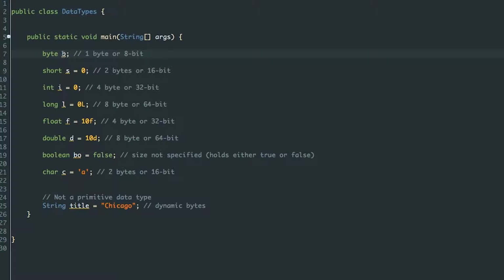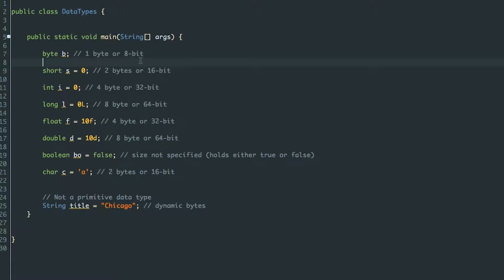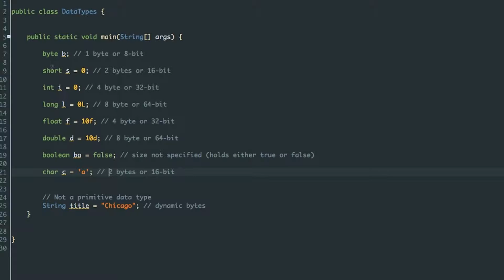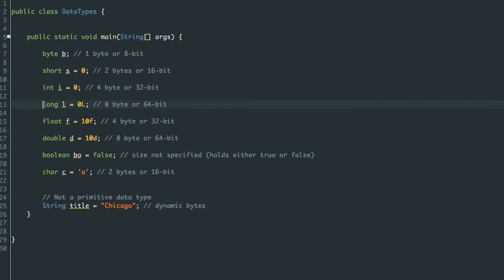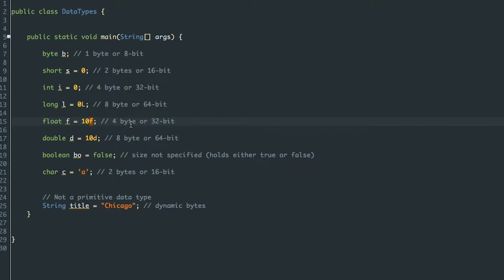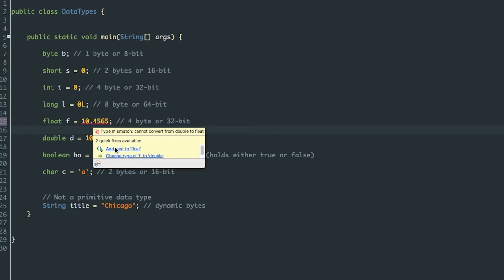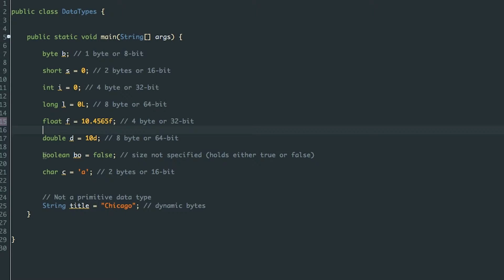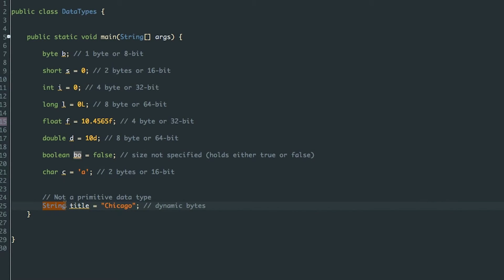Java Quick Guides - Primitive data types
In this episode of Java Quick Guides we will show you the fundamental primitive data types used in Java and some techniques to cast long, float, and double data types.